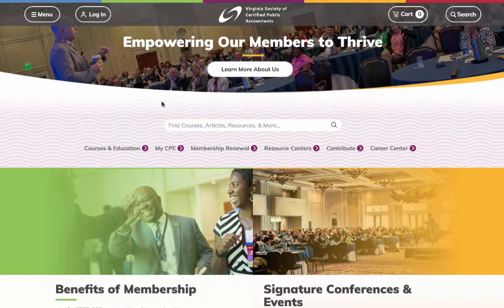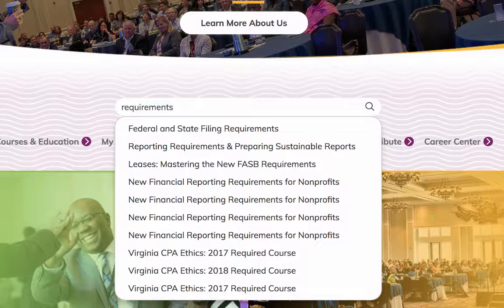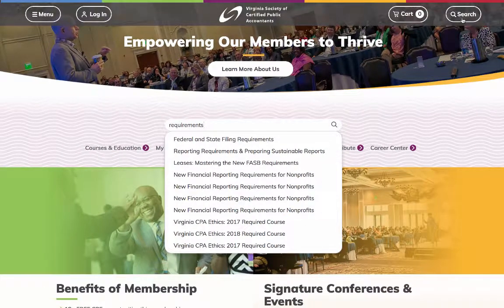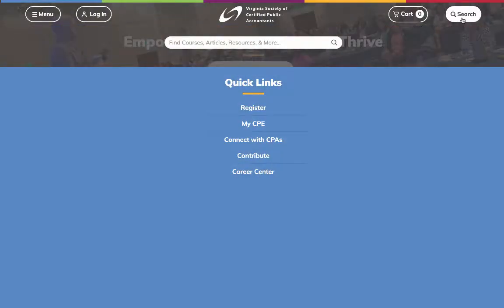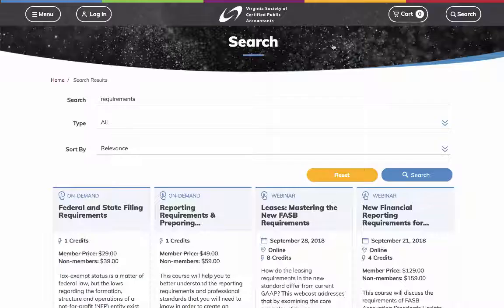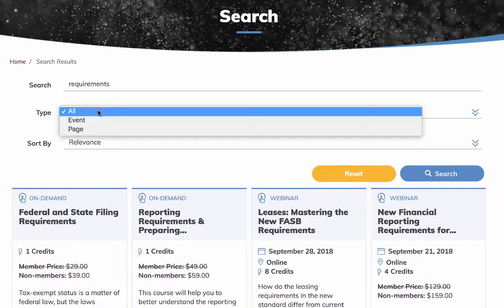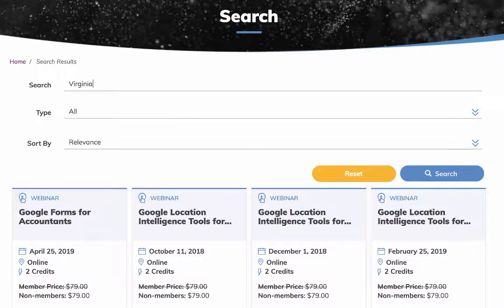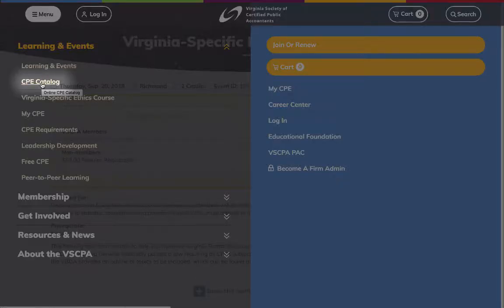VSCPA.com - Site Search Tutorial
One of the great features of the new VSCPA.com is our enhanced search capabilities. Here's how you can find what you need.